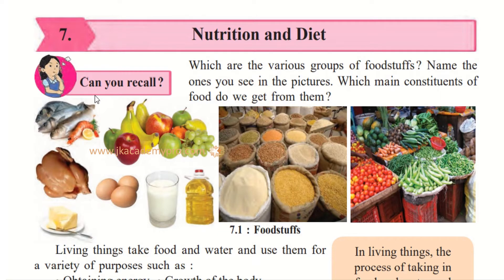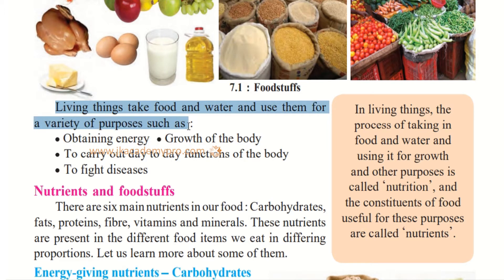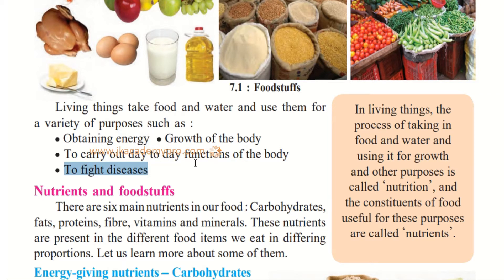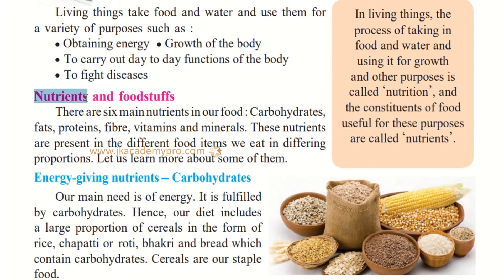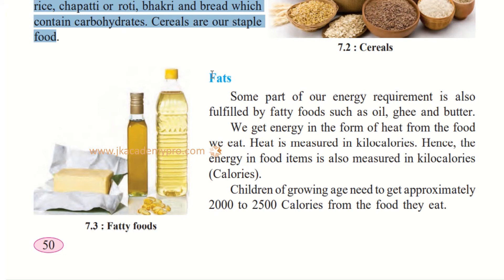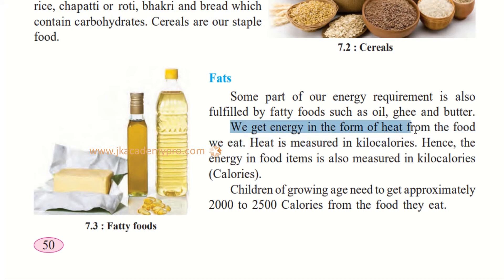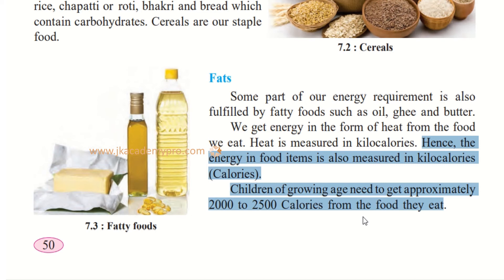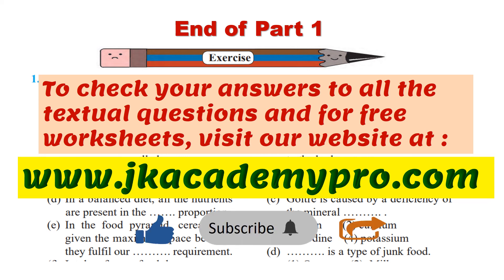Std 6 Science Lesson 7 Nutrition & Diet Part 1 class 6 chapter 6 Explanation in English SSC Board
In this video you will find the easy and detailed explanation in English of General Science lesson 7 Nutrition & Diet for Std 6 Part 1 (class 6, grade 6 chapter 7 SSC Board)